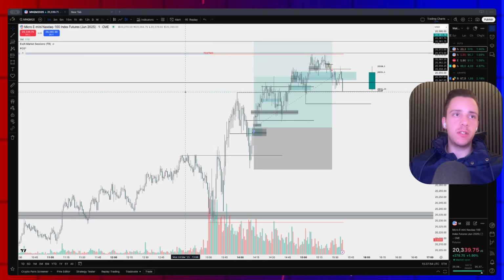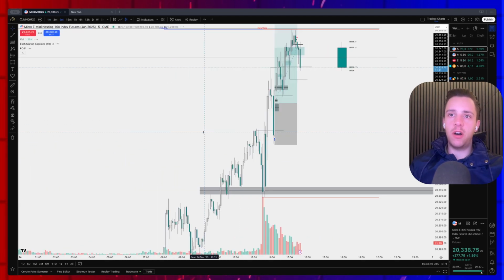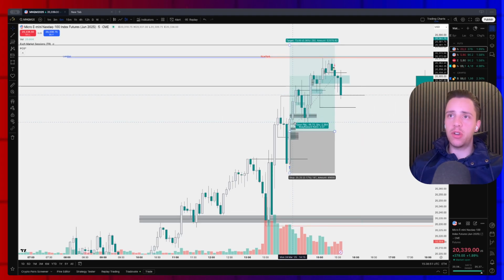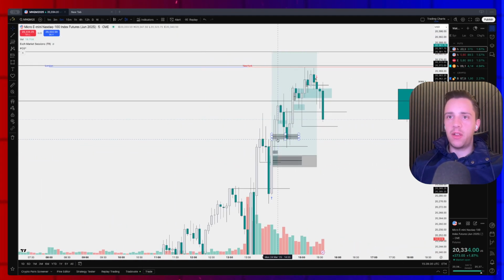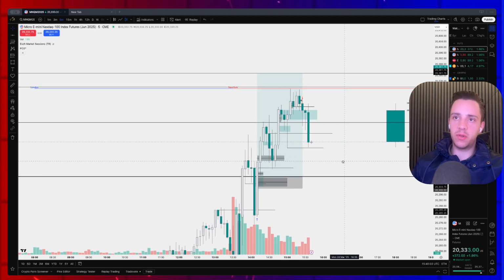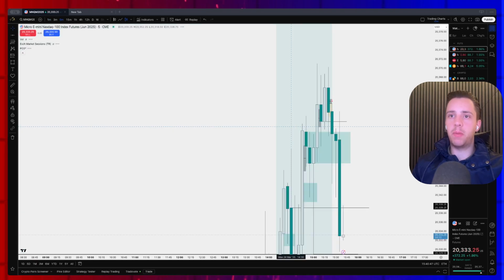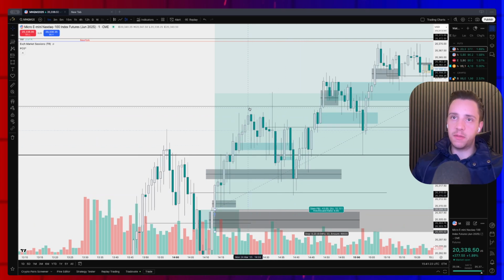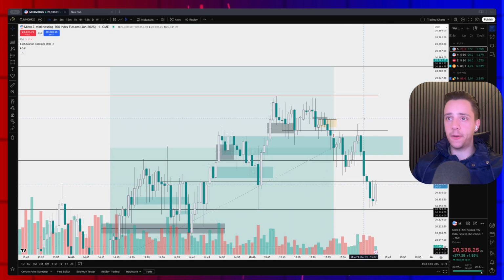My Longest Trade... EVER | Day 141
(Code "Nuno" will always give you the best discount)

I will be journalling the trades that I take everyday until I get a payout.